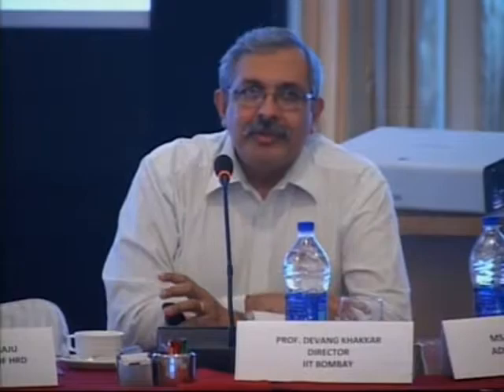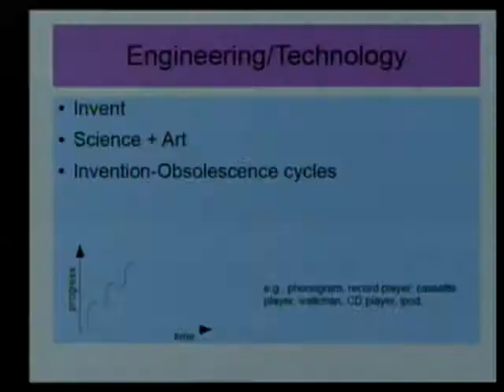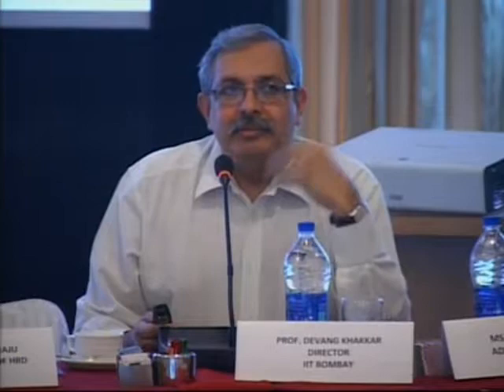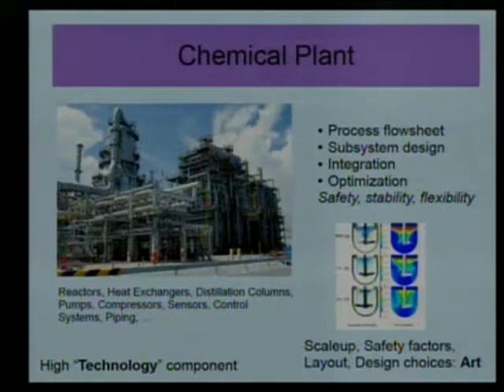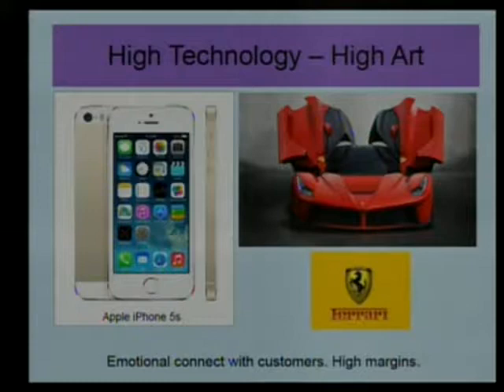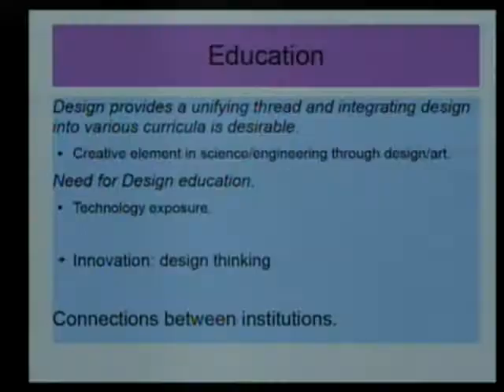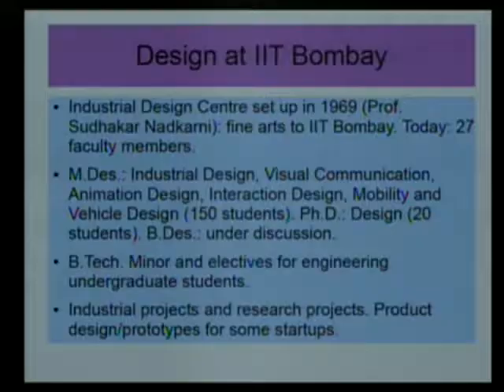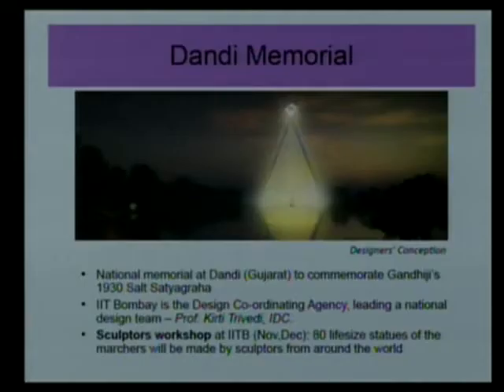Workshop on Deconstructing Design presentation by Prof Devang Khakkar from IIT Bombay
Organized by: MHRD, IIT Hyderabad and IDC (IIT Bombay)